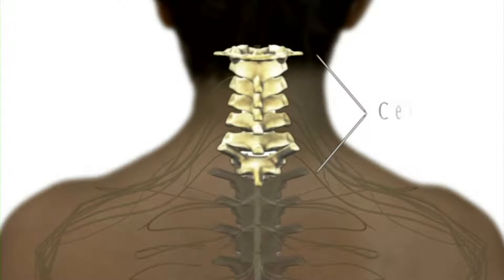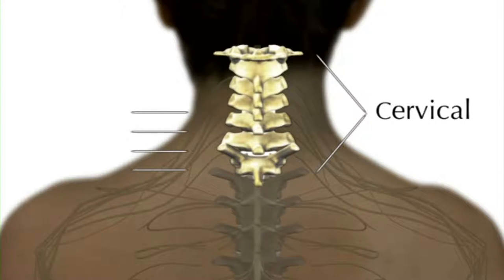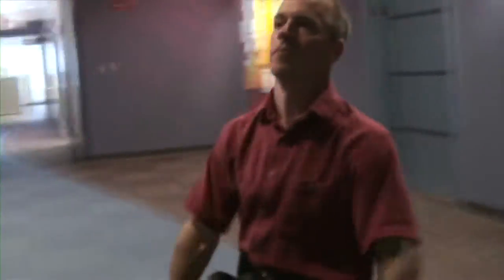CHAPTER 5B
Information of video
CHAPTER 5B Levels of Injury Explained:Low Cervical C5-C8

Websites
Spinal Cord Injury Ontario!

This is free to do